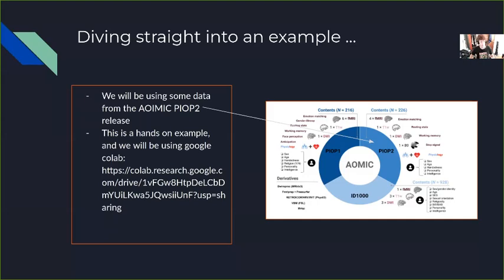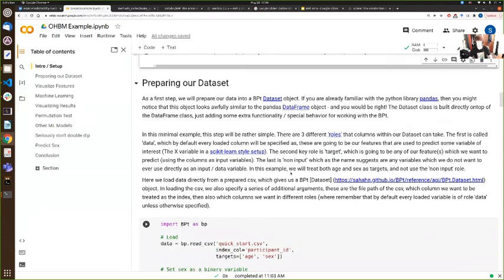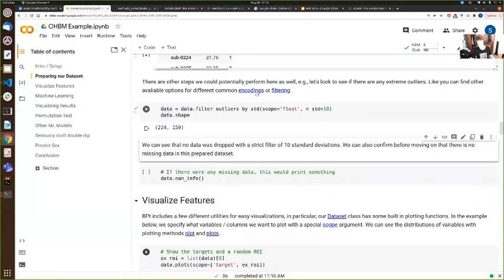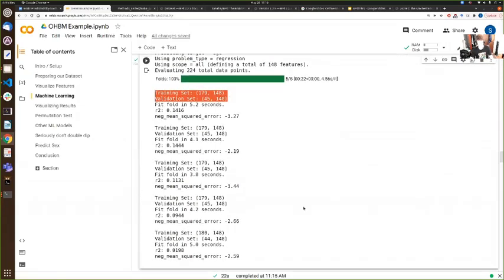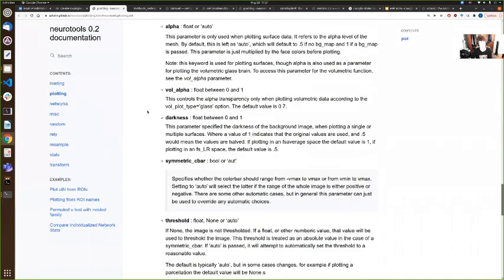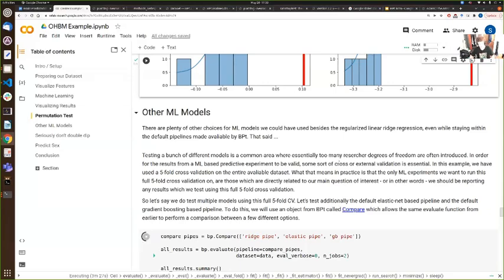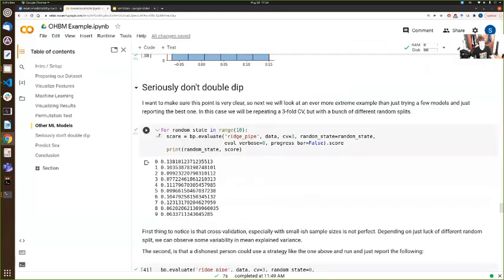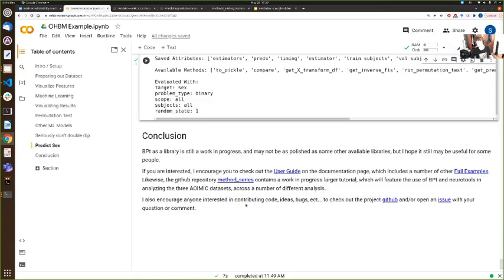OHBM 2022 | 73 | Educational Course | Analyzing Large Datasets | Part 6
Title: Machine learning for Neuroimaging in python with the Brain Predictability toolbox.
Speaker: Sage Hahn